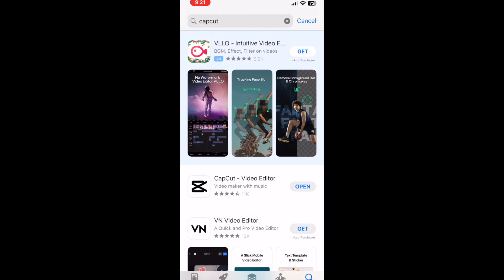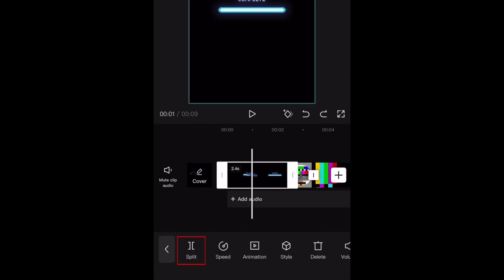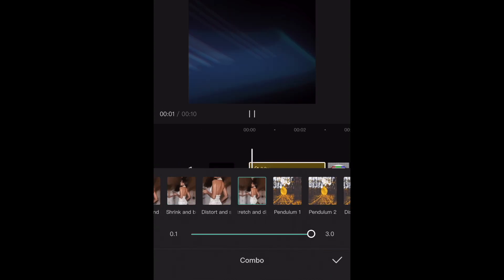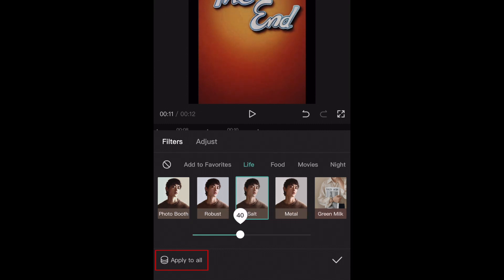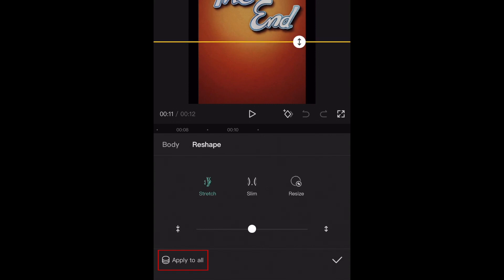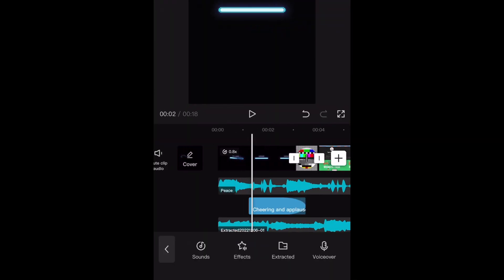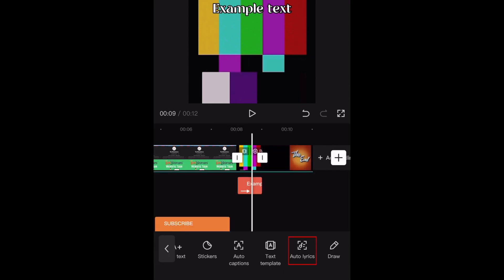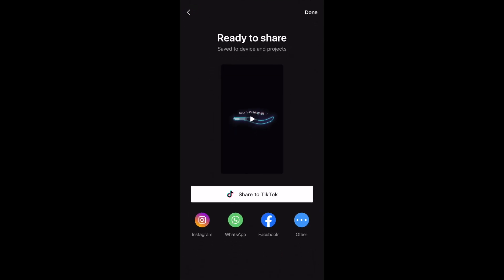How to Use CapCut to Edit Video - Beginners Guide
Want to learn how to edit videos like a pro? Watch our beginners guide to editing videos with CapCut!

Learn how to use the CapCut app to edit videos for TikTok, Reels, YouTube, and more in this beginners guide video!

Chapters:
0:00 Intro
0:17 Getting Started with CapCut
0:47 Basic CapCut Editing
1:22 CapCut Edit Tools
6:04 CapCut Audio Editing Tools
6:56 CapCut Text Tools
8:08 CapCut Effects
8:15 CapCut Video Format, Canvas, and Adjustments
8:31 Exporting Videos from CapCut
8:53 Wrap Up